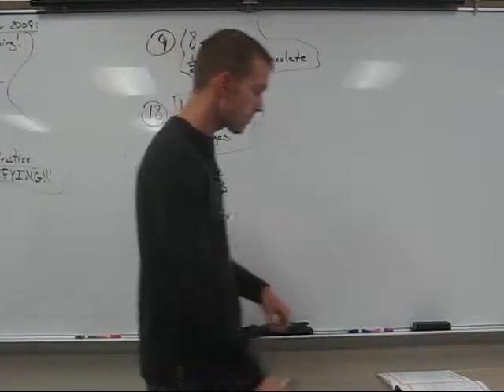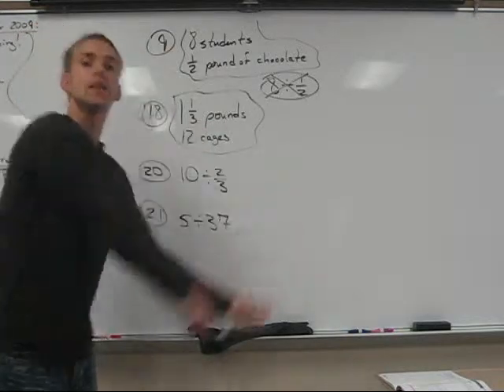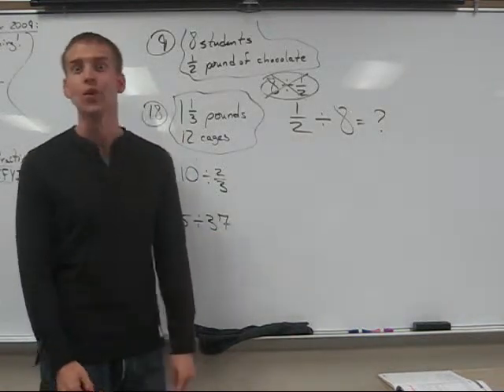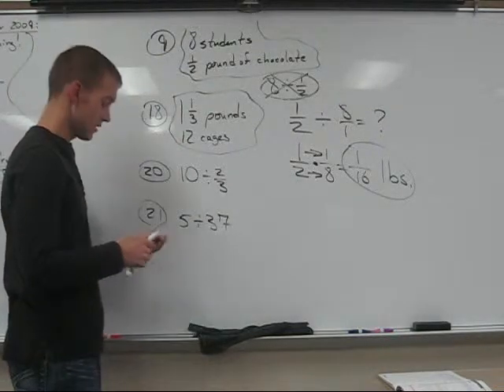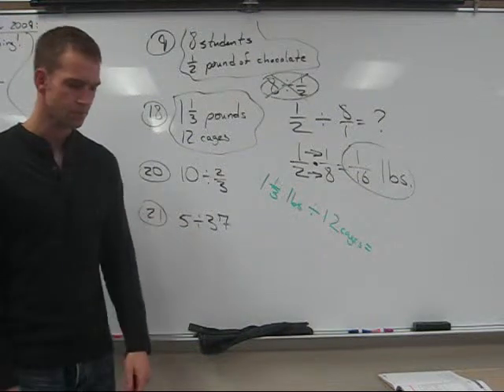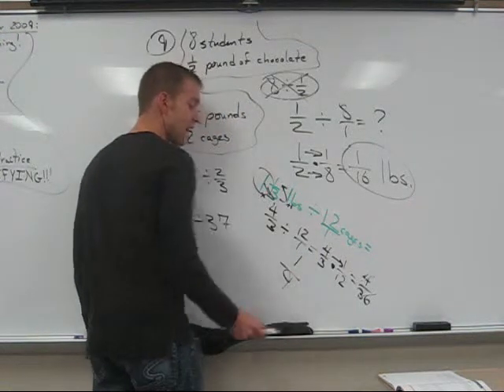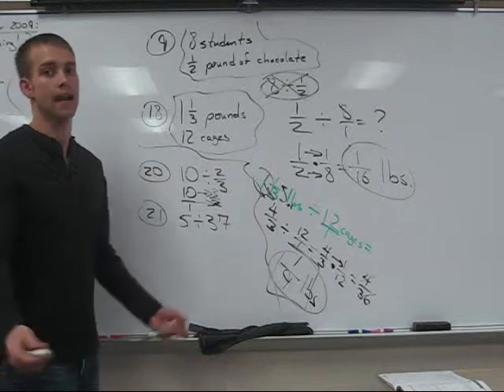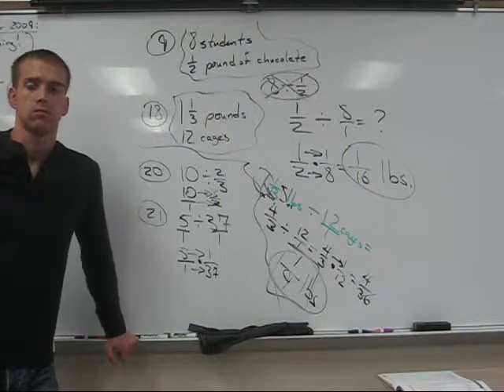bit&PiecePg83;#'s9 13,18,20 23,&30 35